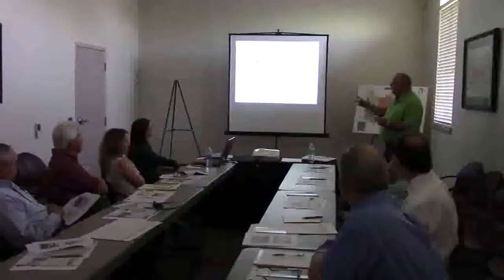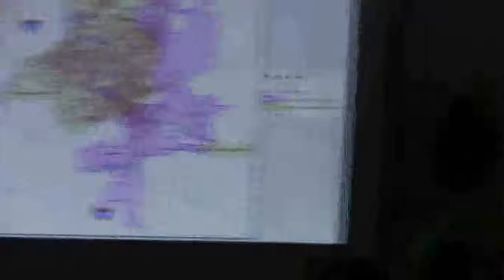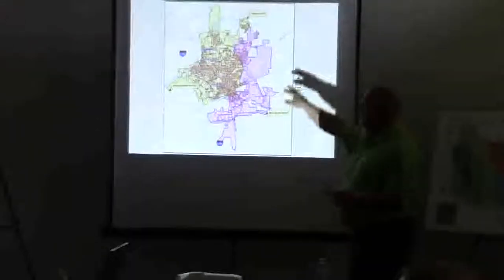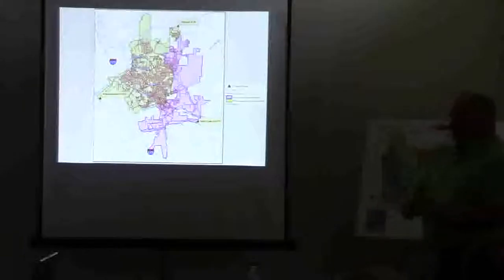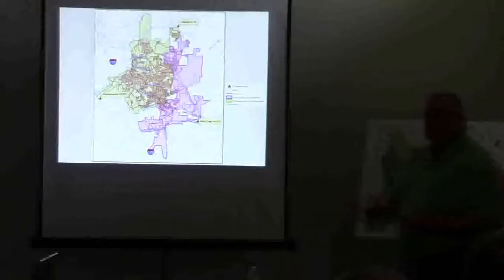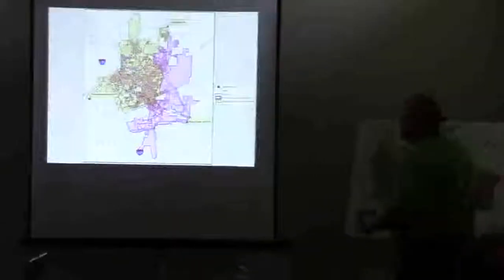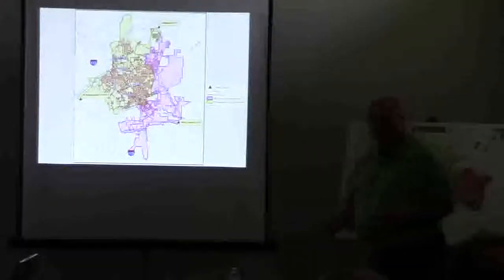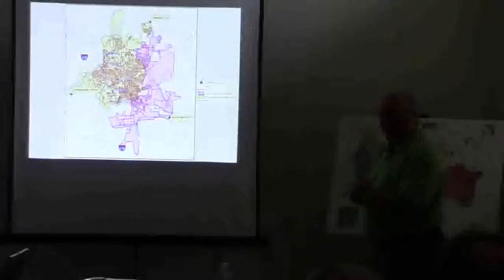Withlacoochee 2/3 Alapaha 1/3 @ VWW 2015-03-17